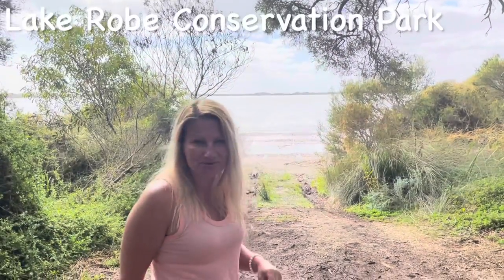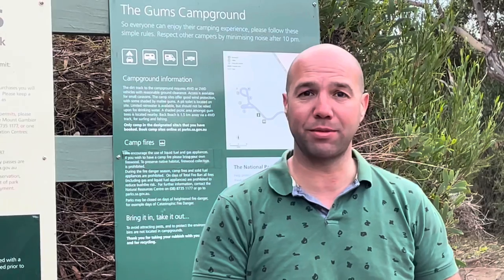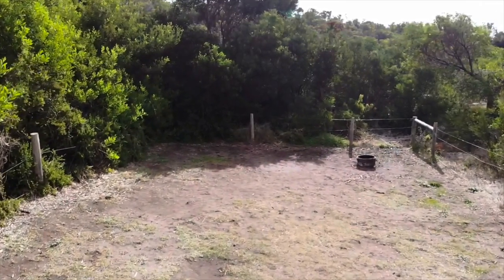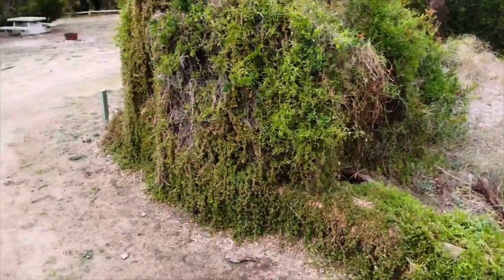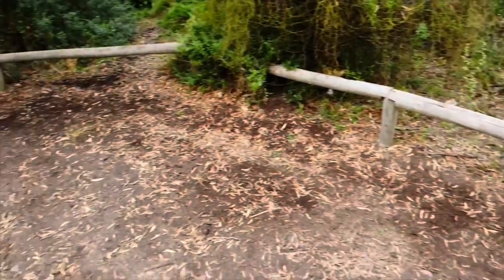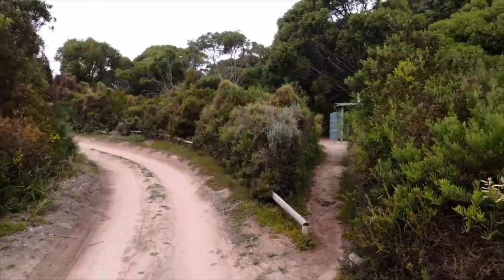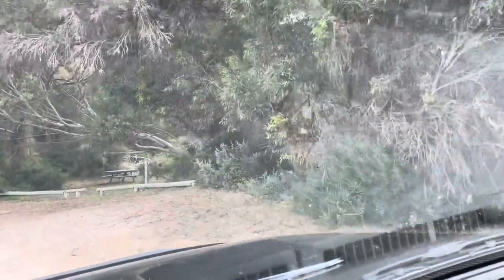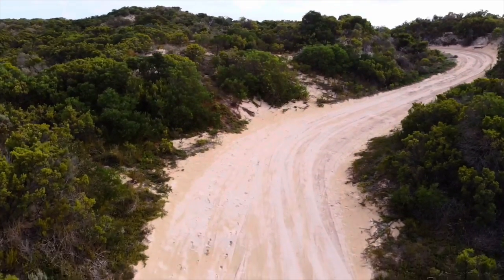The Gums Campground, Little Dip Conservation Park, Robe - Episode 2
Here we are checking out the Gums Campground just outside of Robe in South Australia.